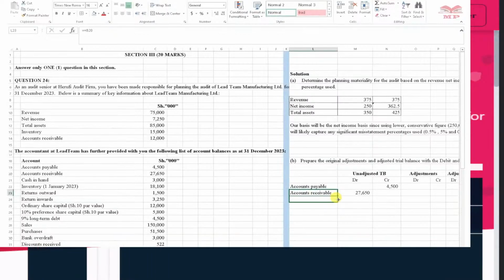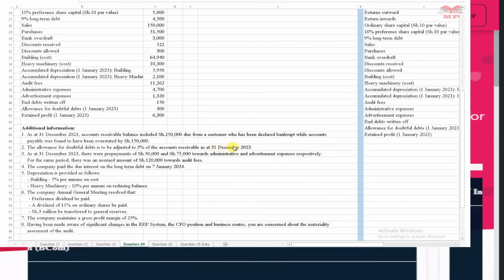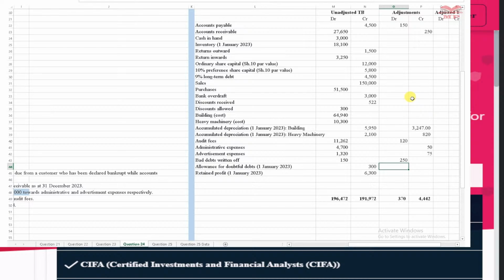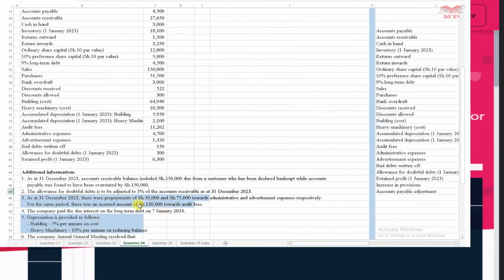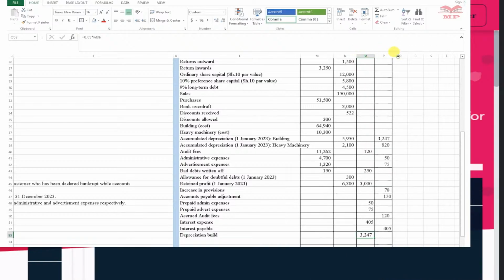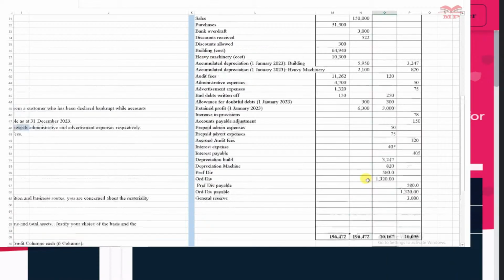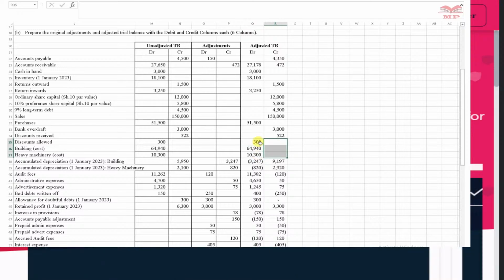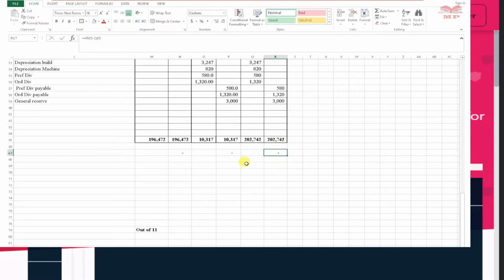CPA Live Streaming!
Join other dedicated learners on our powerful eLearning platform and boost your KASNEB exam performance!
 Access key CPA revision subjects
 Learn from expert tutors in real time
 Structured for success and clarity
Manifested Publishers – Your Partner in Professional Excellence.